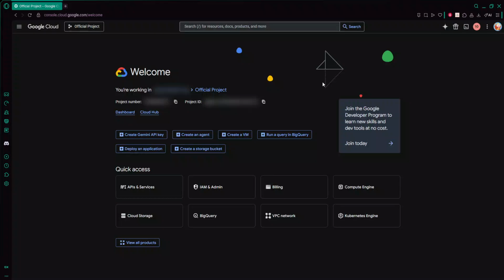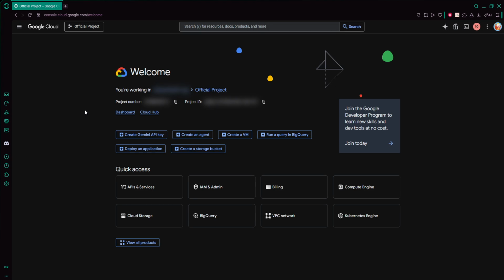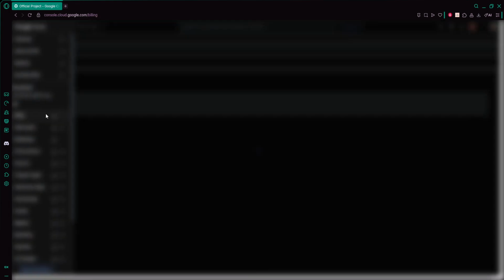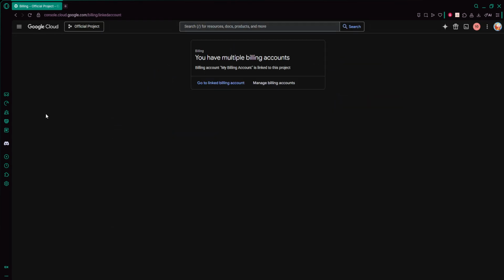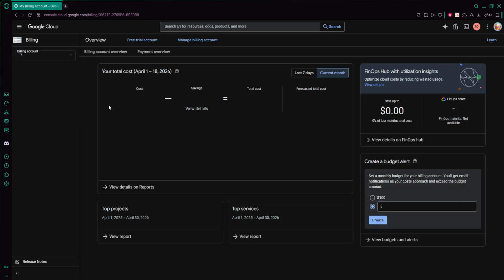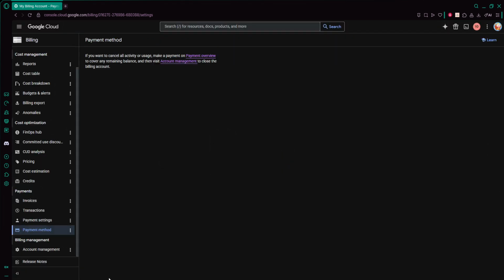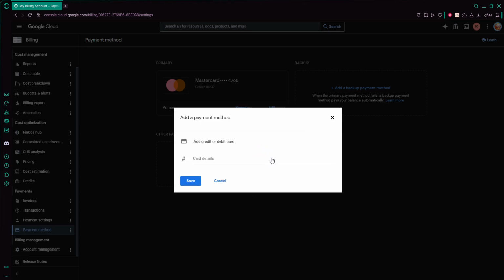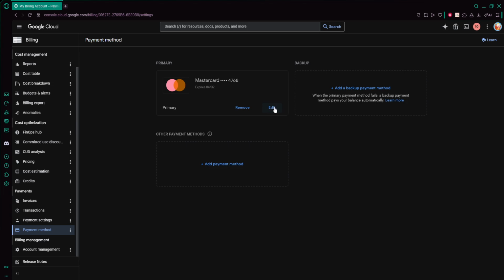How To Change Google Cloud Payment Method 2026 (Quick & Easy)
In this comprehensive tutorial, we will guide you through the process of changing your Google Cloud payment method. This video is perfect for anyone looking to update their billing information in Google Cloud services effectively and efficiently.

By watching this video, you will learn step-by-step instructions on how to navigate the Google Cloud console and make necessary updates to your payment information. Don't forget to watch till the end for expert insights!